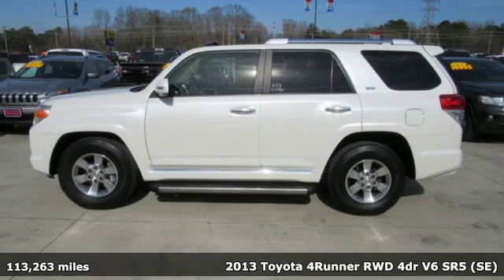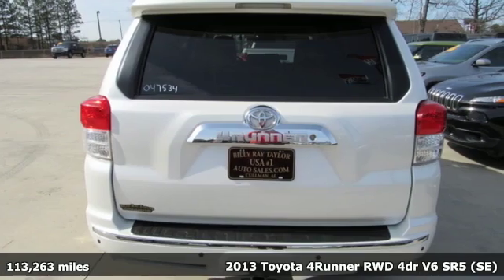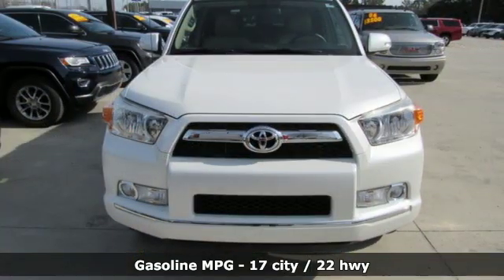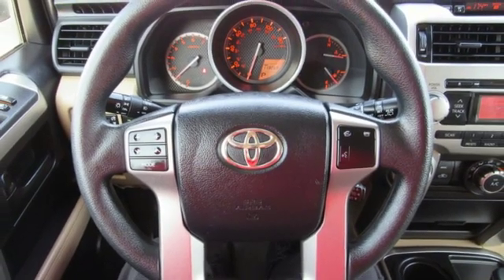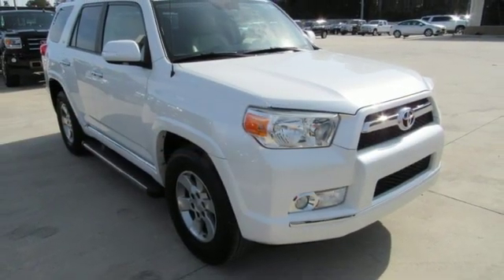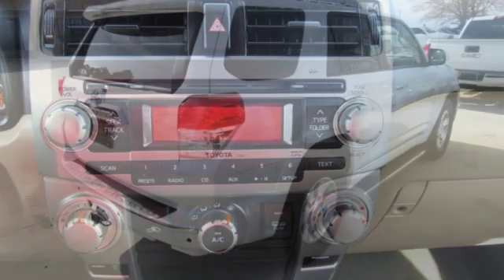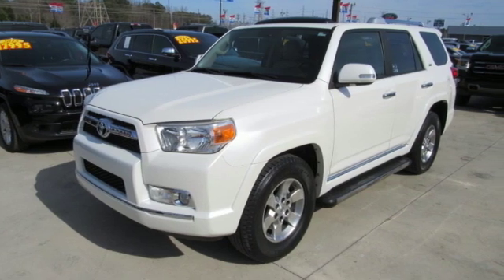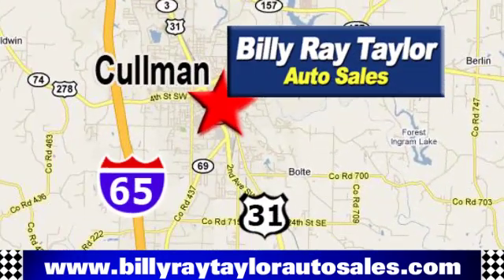2013 Toyota 4Runner Cullman - Birmingham, AL